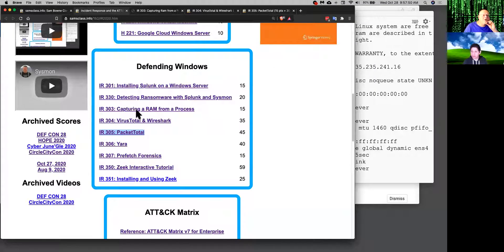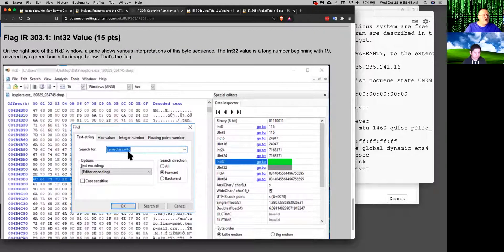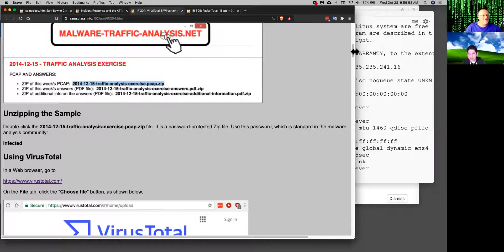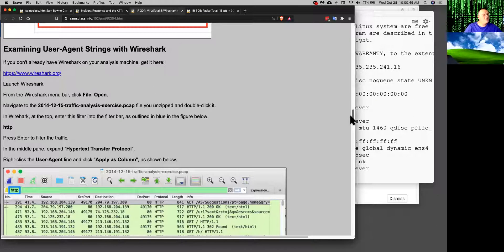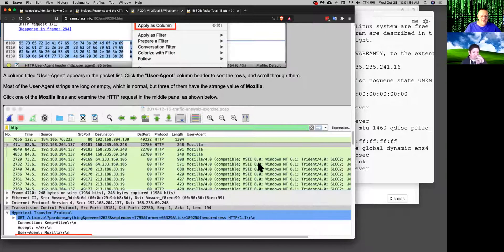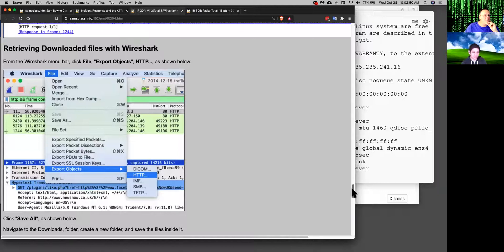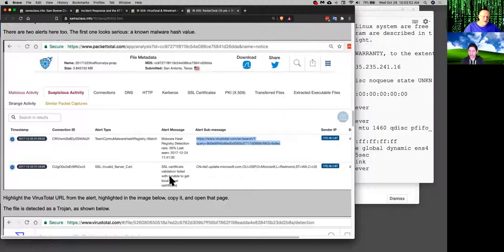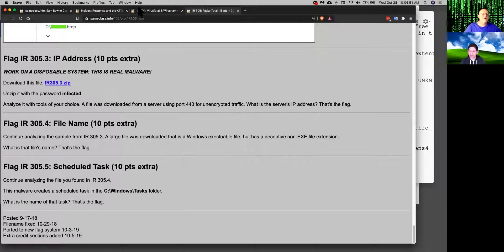VirusTotal & Wireshark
Recorded at GRAYHAT on Oct 28, 2020